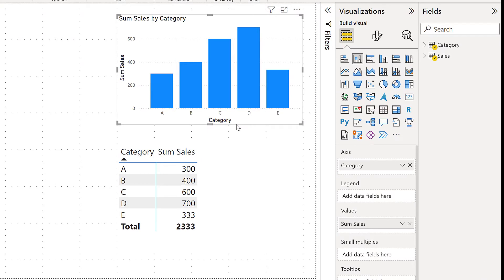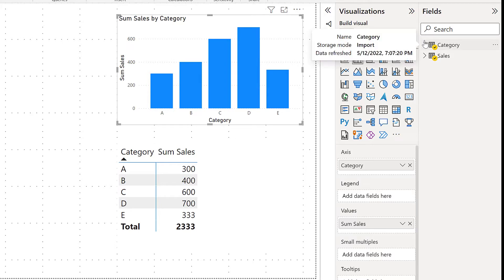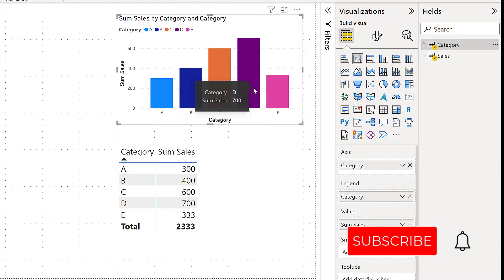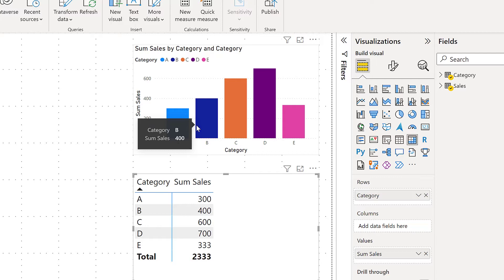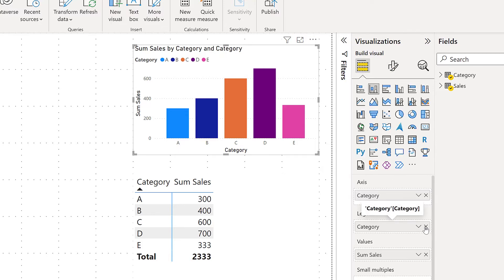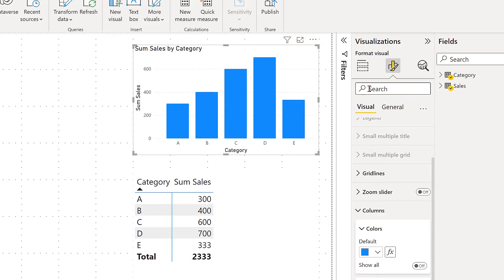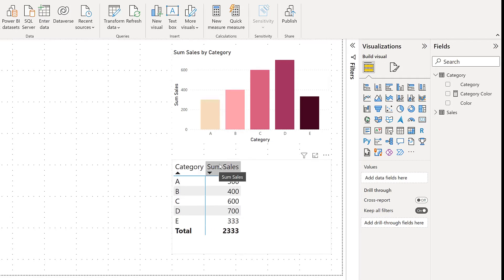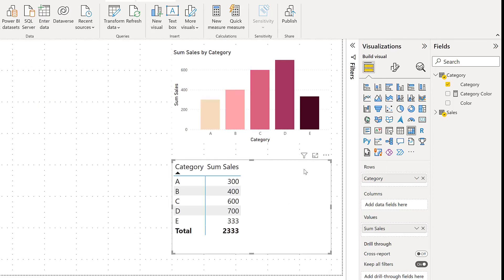Consistent Color Theme Implementation for Matrix Visuals in Power BI: A Step-by-Step Guide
Learn conditional formatting and DAX that help to apply the same colors to the matrix visuals. A very simple and useful technique help to use the legend colors in the matrix/table visual.